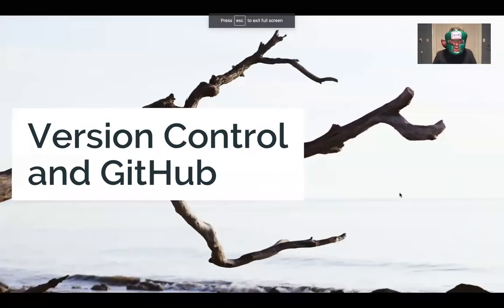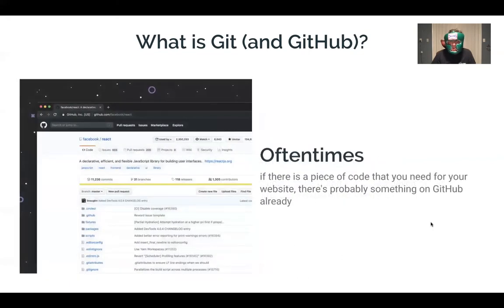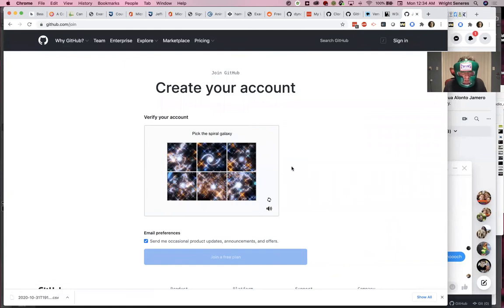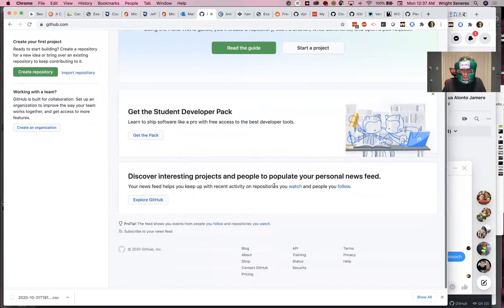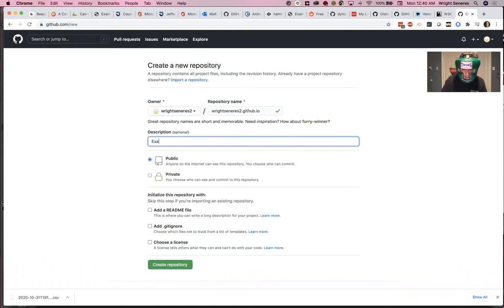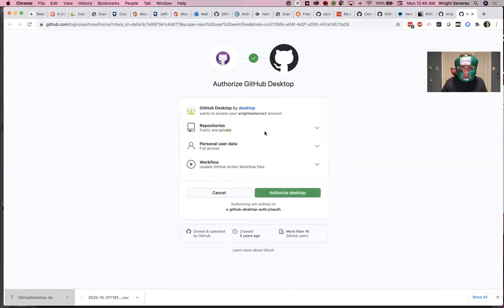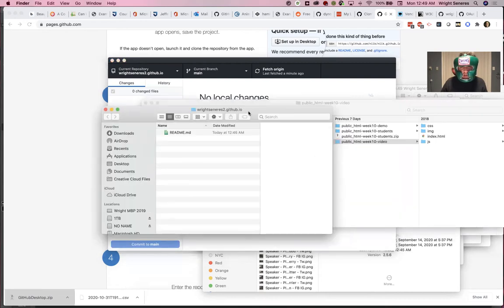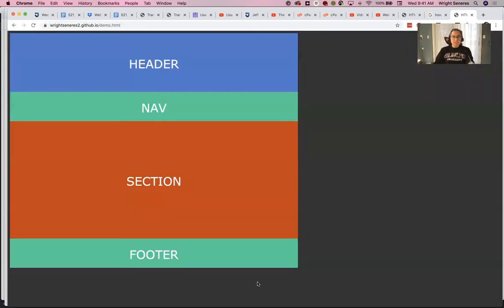DIGD-200 SP21 - walkthrough - GitHub Pages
Upload HTML and image files to GitHub Pages to host a website